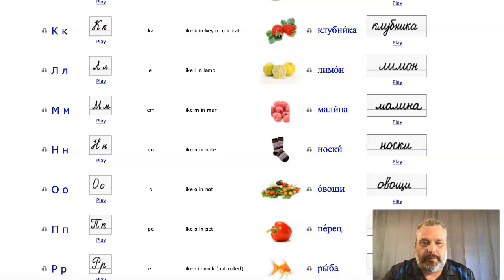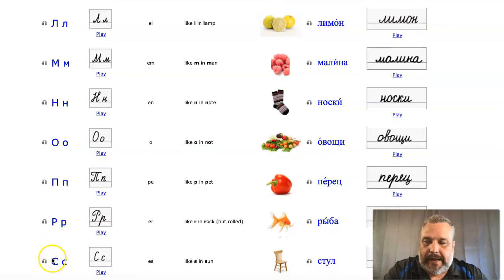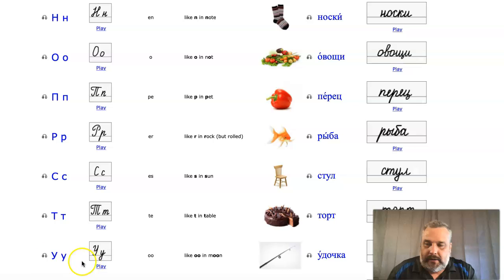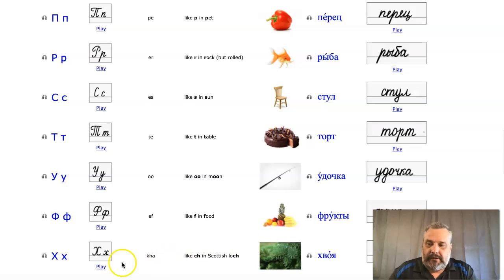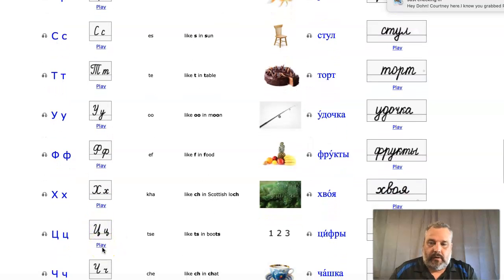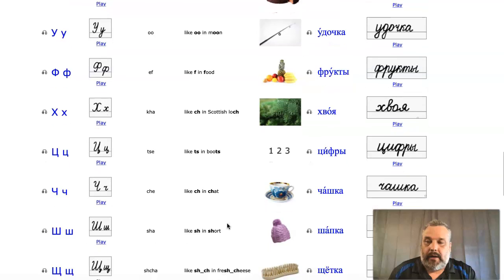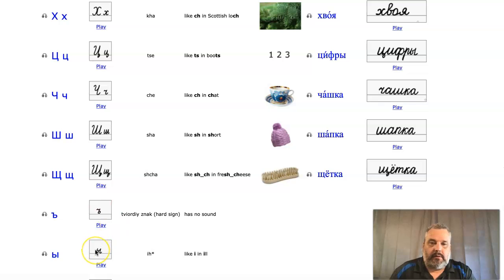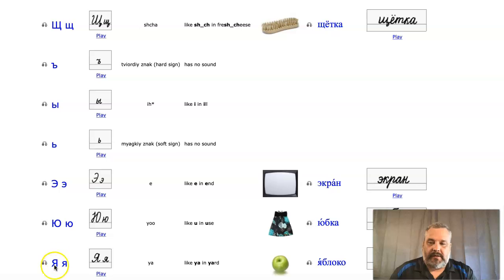Learning Russian With Dohn: Lesson 3 Cyrillic Part 3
Welcome to my Russian language channel. My name is Dohn Thornton. I'm a real estate investor and online marketer by trade. I'm also an amateur linguist. I speak 5 languages - English, Finnish, Russian, German & Spanish. I love to teach Russian. My wife is Russian. My kids are Russian. My grandson is Russian. I'm surrounded by commies!

We continue our initial dive into the Cyrillic alphabet in today's lesson. You'll understand better why those crazy Russians turn our letters backwards.

If you are interested in learning how to be an amazing real estate investor, go to my website and leave me your info. I teach people all over the country how to find distressed sellers, how to contact them, and what to say to get them to say "yes." What's even more amazing is that I teach this for free!

If you want to just dip your toe in the water to see what kind of training is available, go to my FB group